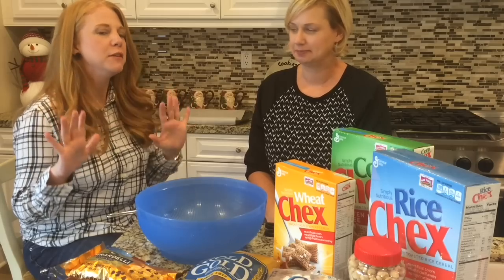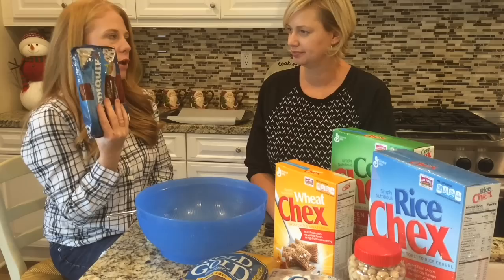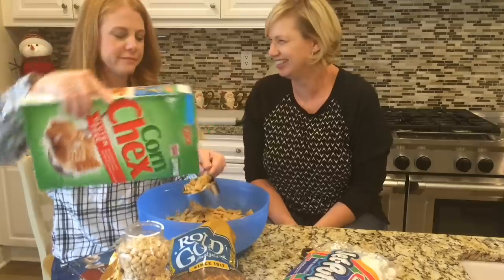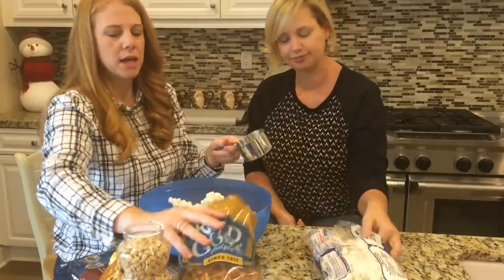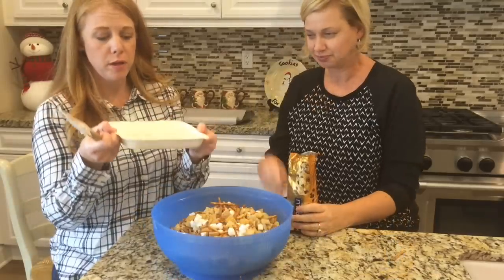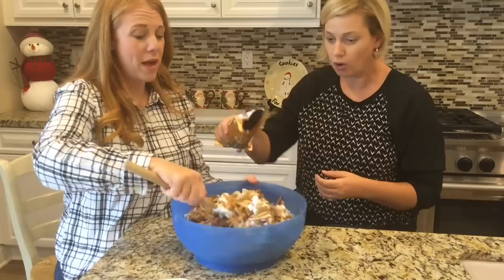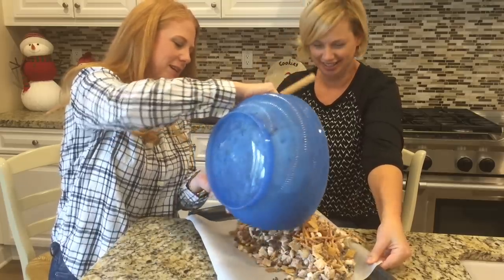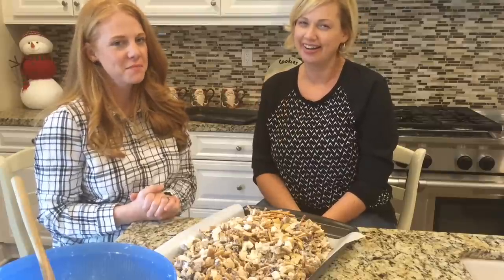How to Make Reindeer Food | Chex Cereal Recipe | Long Story Short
Megan shares her family recipe for Reindeer Food using Chex Cereal!

What you'll need to make Reindeer Food:
3 cups rice CHEX cereal
3 cups corn CHEX cereal
3 cups wheat CHEX cereal
2 cups mini-marshmallows
2 cups dry roasted peanuts
2 cups pretzel sticks
1 16 oz. semi-sweet chocolate chips
1 package white candy melts (Wilton, Candy-Quik)
2 parchment lined pans

M E G A N ' S

Interested in working with Megan and Wendy? We are PR friendly and looking to connect with brands.